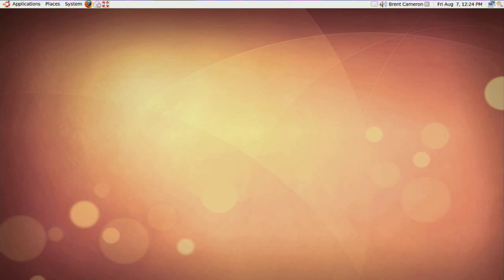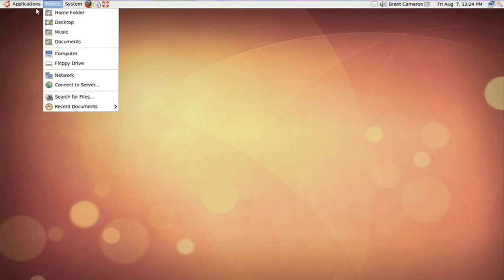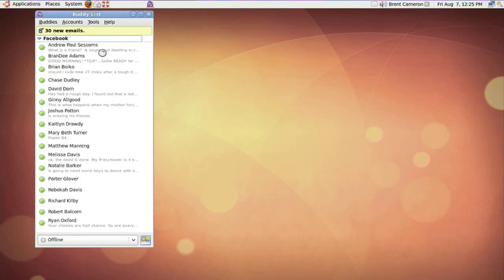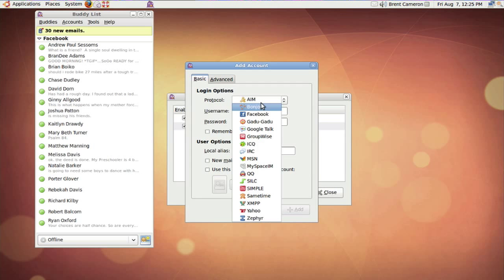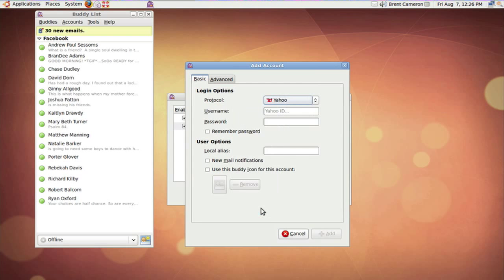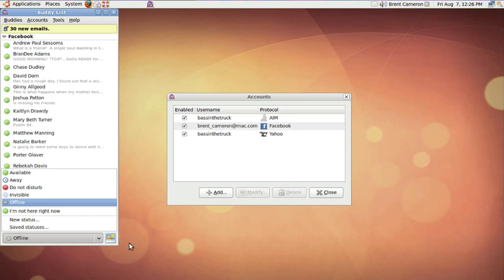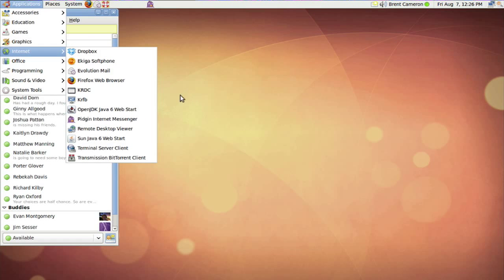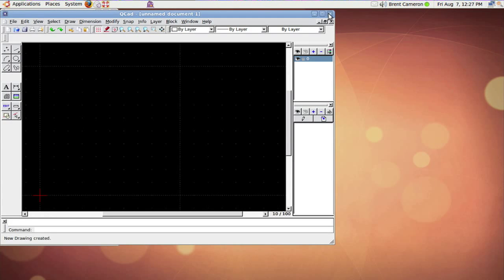Using Pidgin instant messenger in Ubuntu Linux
This video will show you how to use a built in application that comes with many flavors of Linux. This screencast was recording on my Mac using VMware Fusion of Ubuntu Linux.  The steps involved of setting Pidgin up work with Linux Mint, Fedora, Mandrivia and other Linux kernels that are derived from Ubuntu